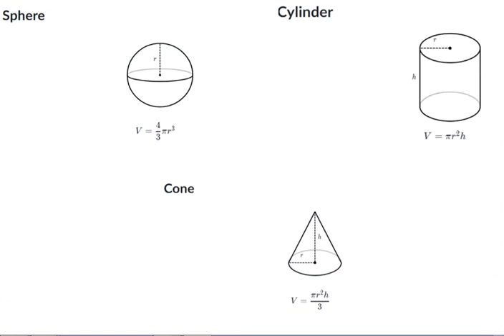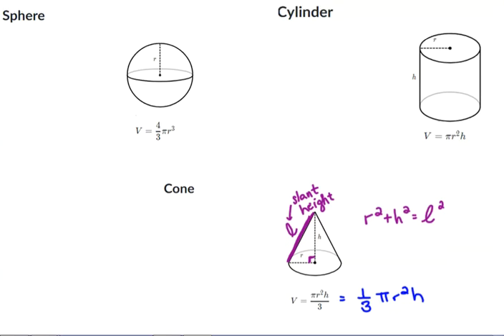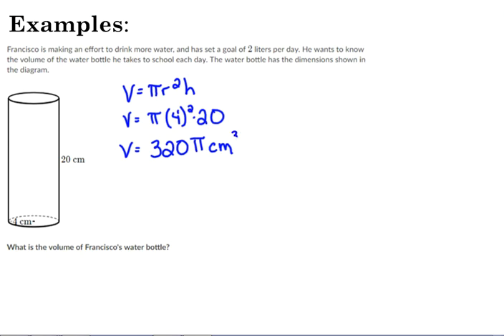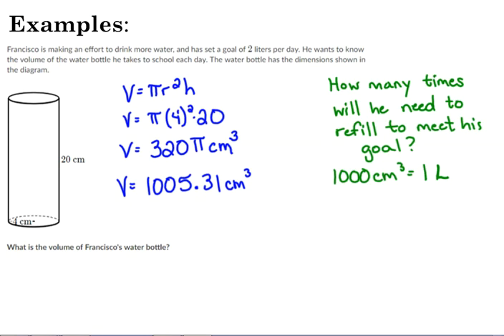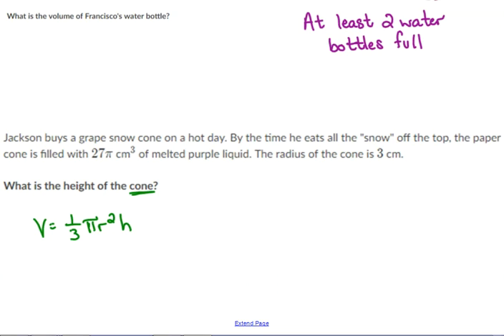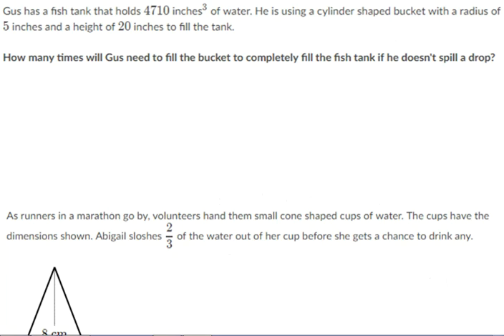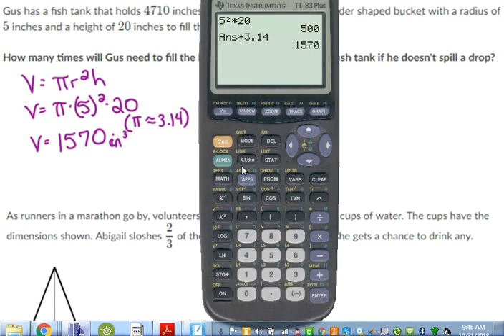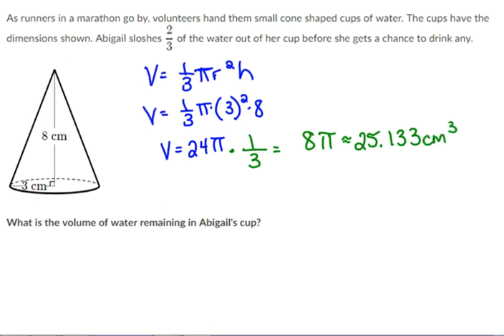Volume of Sphere, Cone, & Cylinder, Part 1~HM3